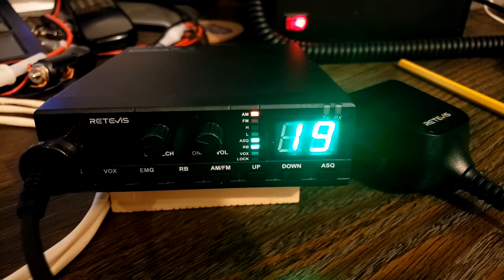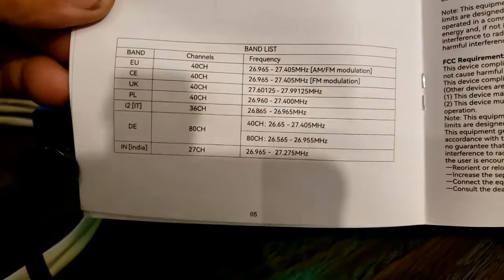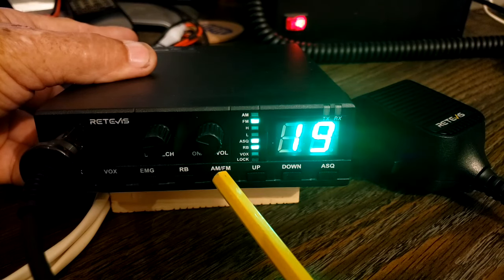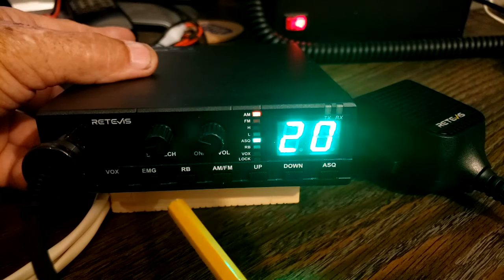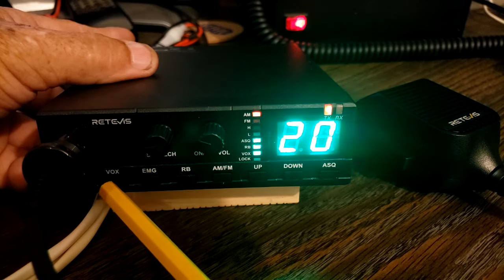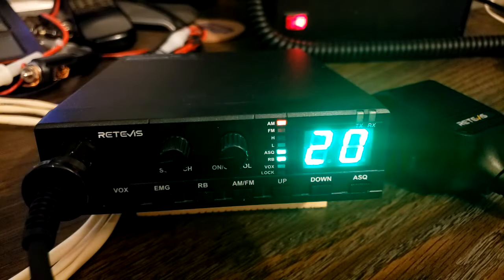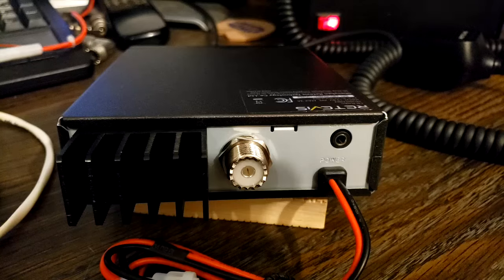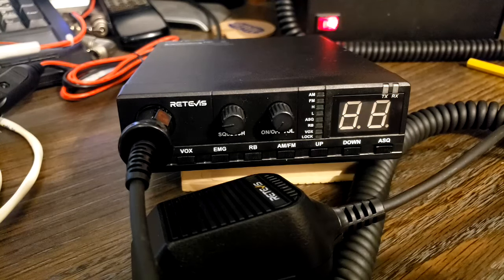Retevis MB2 40 Channel AM/FM CB Radio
New from Retevis, It's a small and easy to setup AM/FM CB Radio.
US version:
MB2 only
MB2 with antenna

EU version:
MB62 only
MB62 with antenna